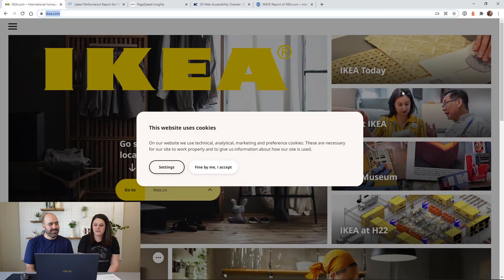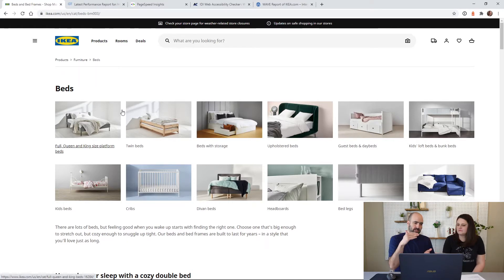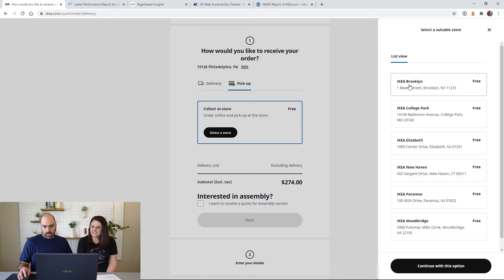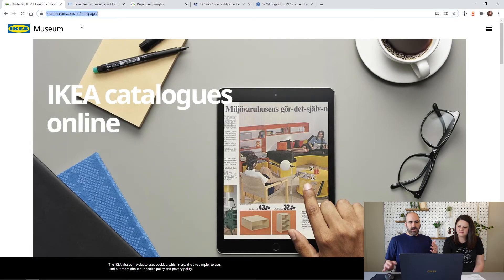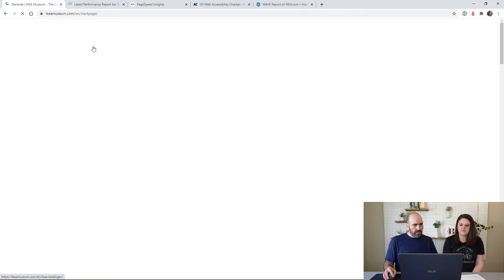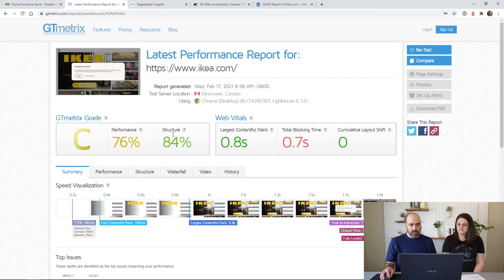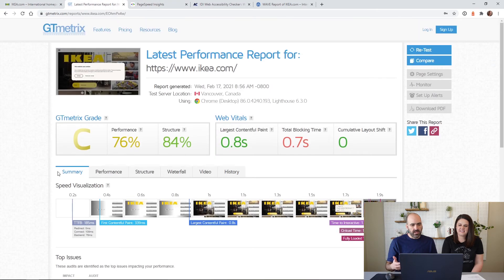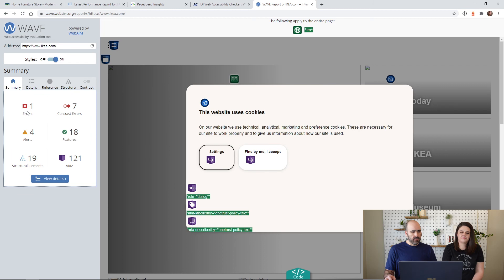IKEA.com Assembly Required 👎 - Website Review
TimeStamps:
Intro: 0:00
First Impressions: 0:12
Navigate Website: 0:56
Technical: 9:18
Accessibility: 12:41
Closing: 13:47
Grade:  14:09